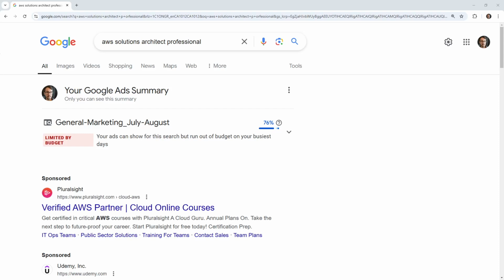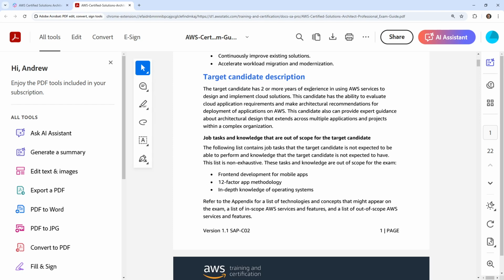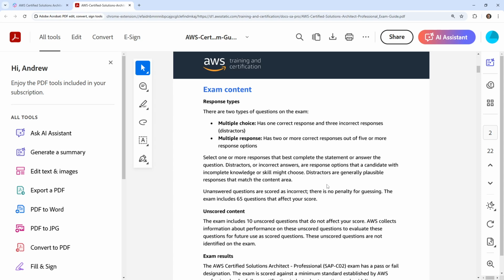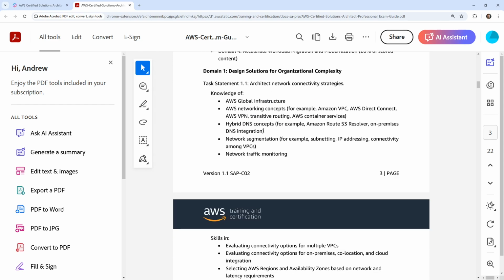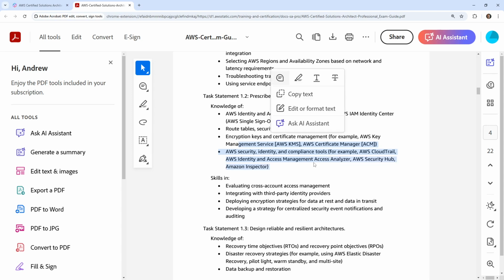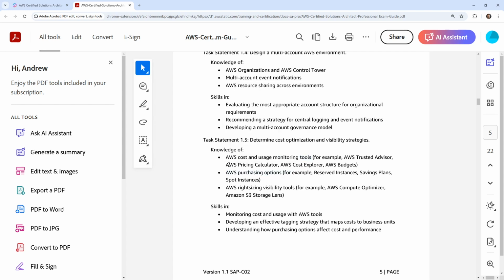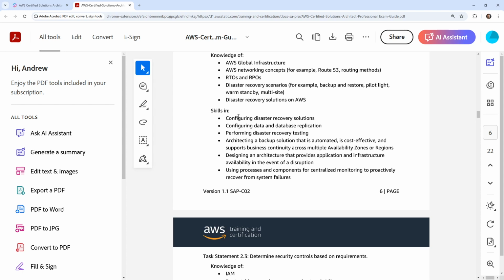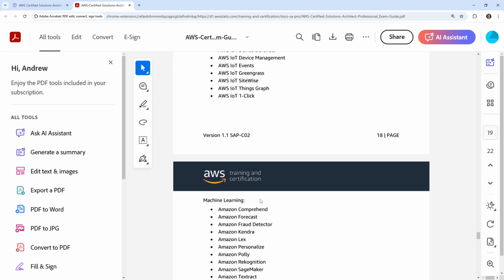Exam Guide Breakdown - AWS Solutions Architect Professional SAP-C02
Dive into the SAP-C02 exam guide to understand the objectives, domains, and weightage of topics. Gain insight into how to effectively prepare for the AWS Solutions Architect Professional exam.

Cheat Sheets, Practice Exams, Quizlets & Flashcards are available in our full course on ExamPro